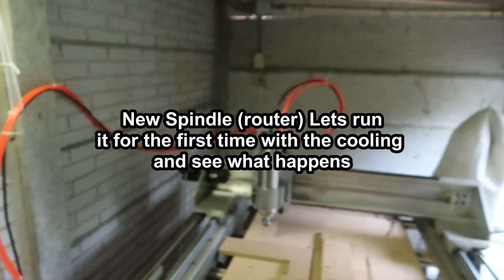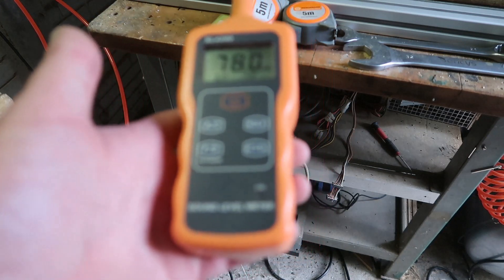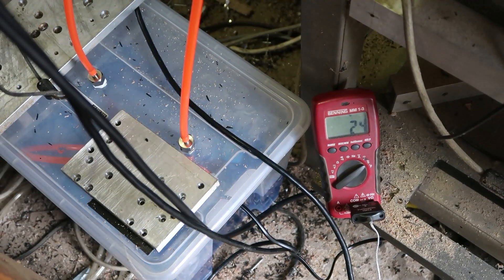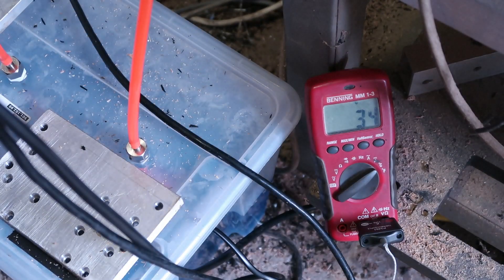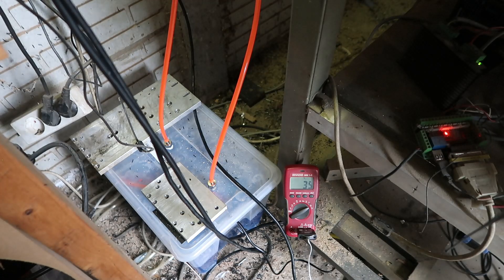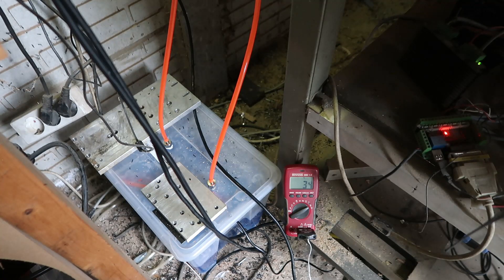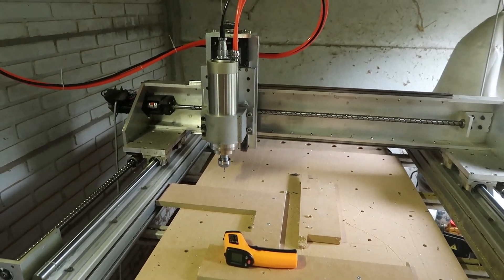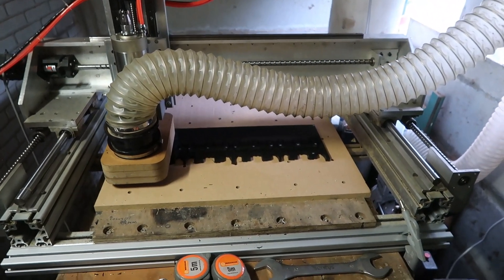CNC - 2.2 Kw water cooled HF spindle first run (hopefully not the last)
I used 5 liters of coolant without radiator.. see if that holds up in a 30 min run test or i need a radiator. and test the final Decibel level compared to my old air cooled spindle.  and i do some cutting.. now the dust extraction seems to be the loudest :)